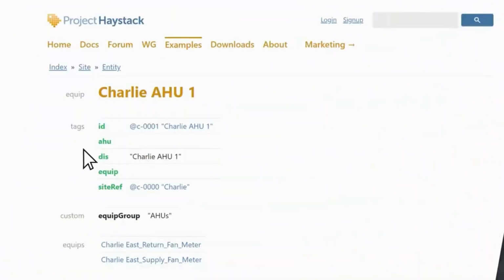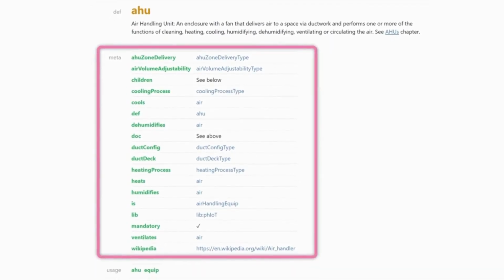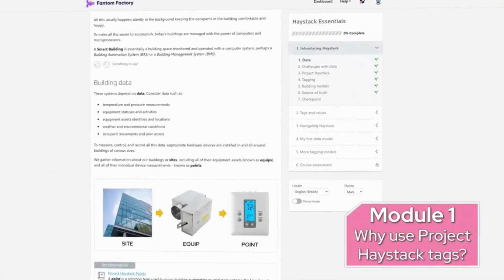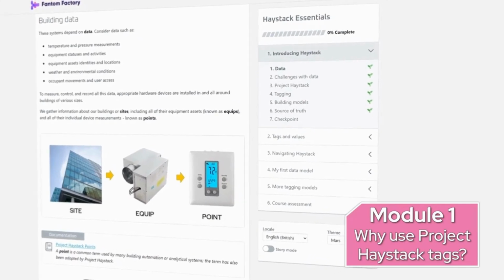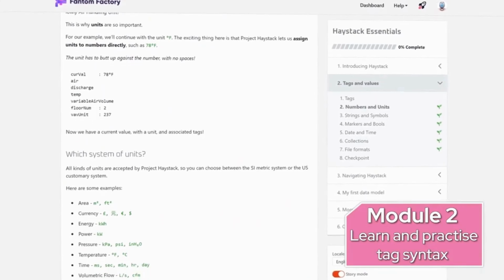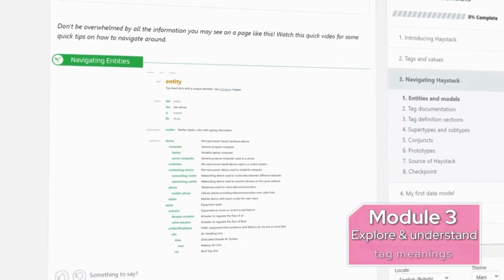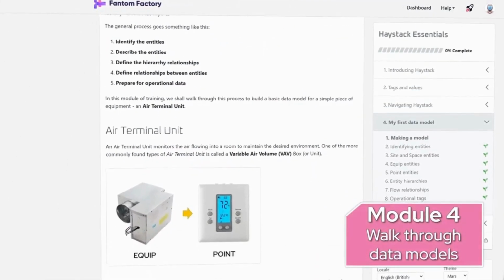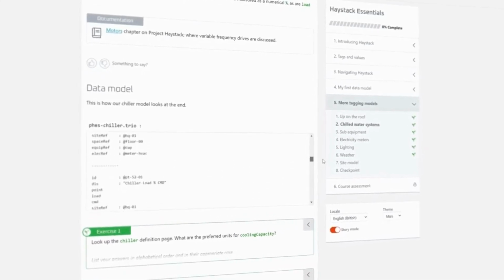Helping the world with Project Haystack - a 2025 presentation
We couldn't make the Haystack Connect 2025 conference so we decided to send a video message instead!  Enjoy!